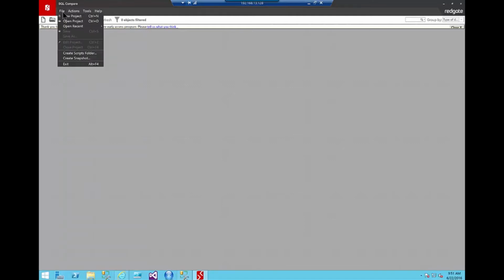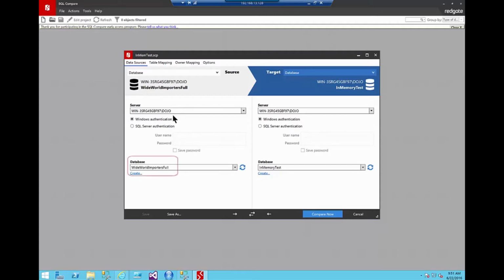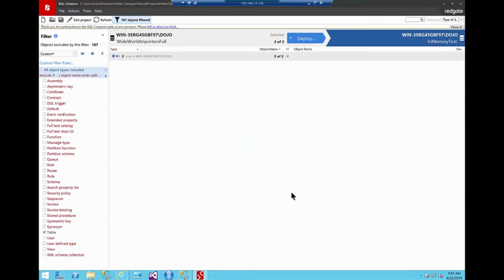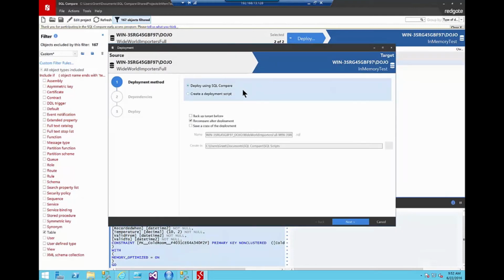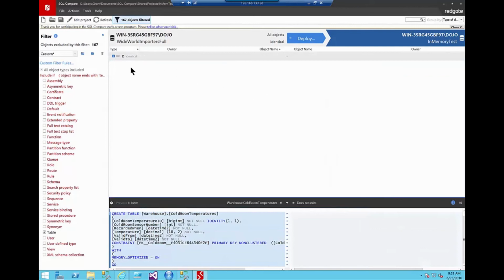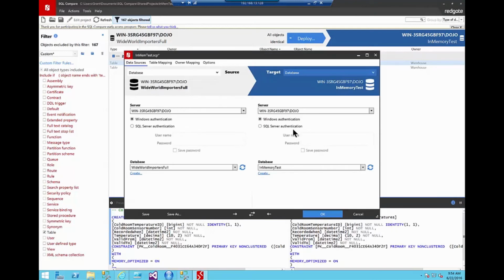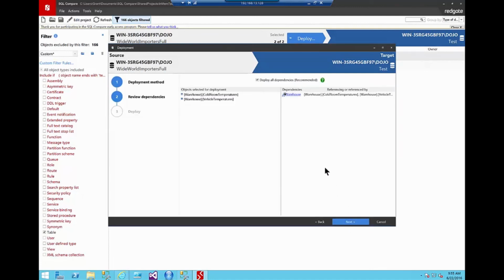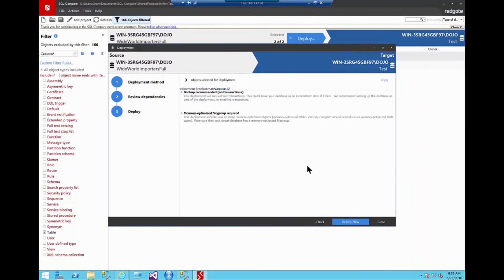Using SQL Compare with In-Memory OLTP tables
If you’ve decided to implement In-Memory OLTP tables, Redgate SQL Compare is ready to safely handle your database changes.

In this video, Data Platform MVP Grant Fritchey walks you through using SQL Compare to reliably compare and deploy databases that have In-Memory objects, tables, and indexes.